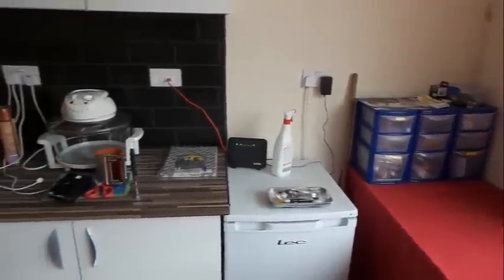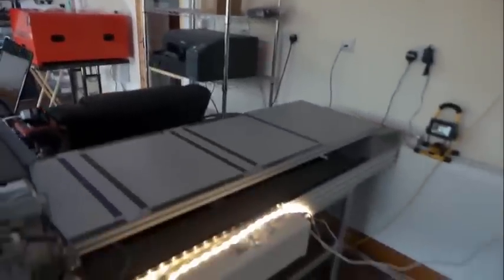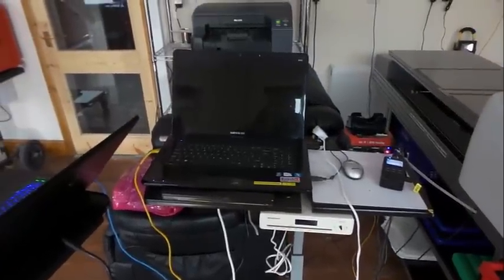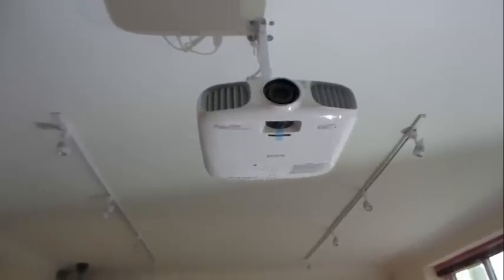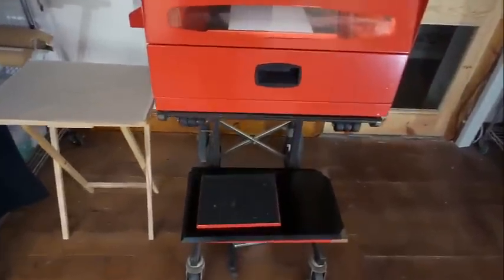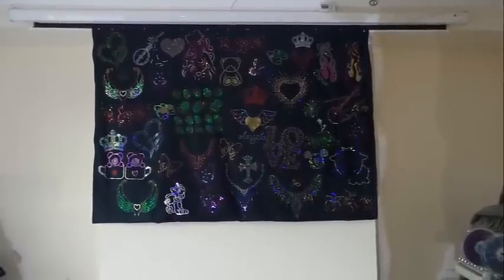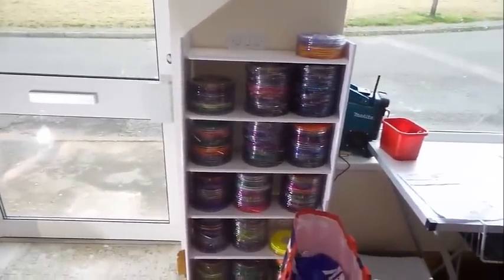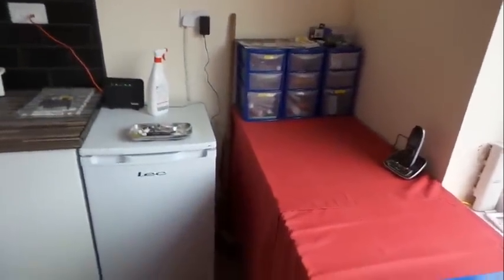Stitch-Up Creative's New Shop Work Area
Still work in progress but at least we're able to start production after a long break :)